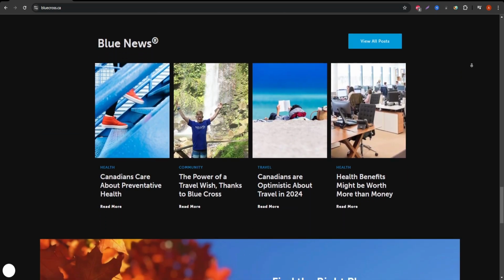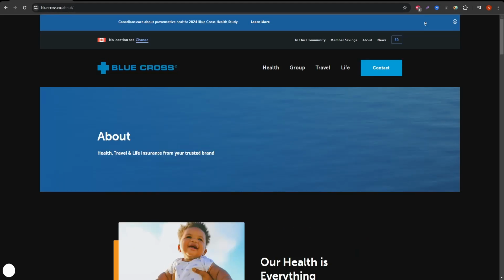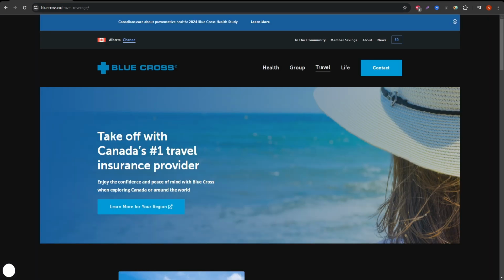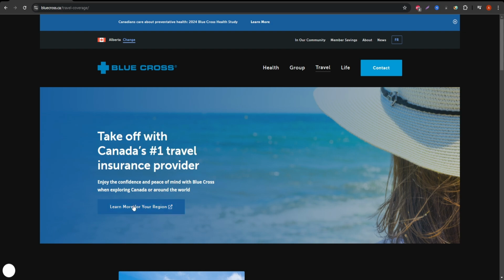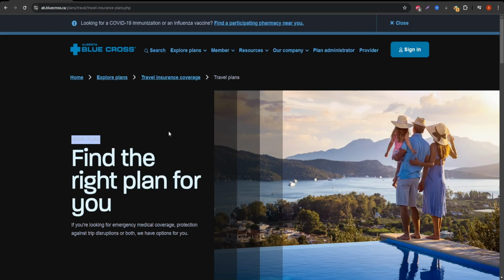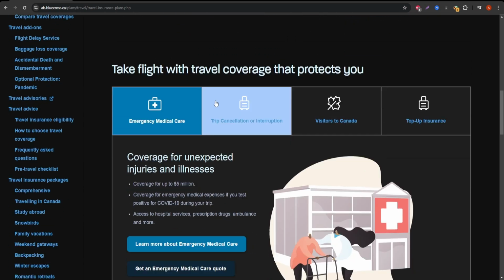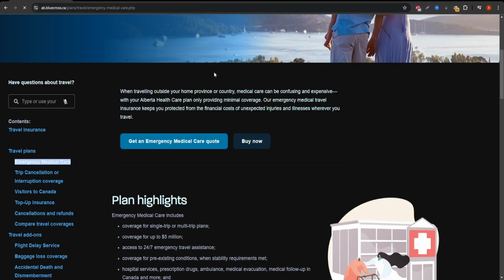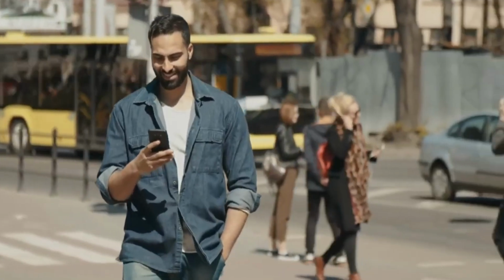How to Buy Travel Insurance Online Step by Step Guide on Blue Cross Canada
In this video, you will learn how to get travel insurance online using Blue Cross Canada’s website. We’ll guide you through the entire process, from choosing your travel dates to reviewing policy options. Discover the benefits of travel insurance and why it's essential for your trips. For a great recommendation, check out this reliable travel insurance service